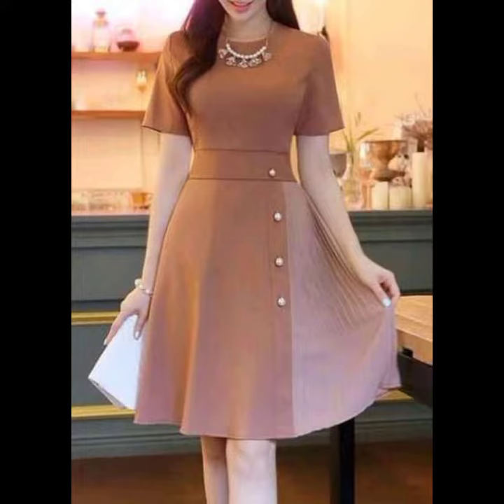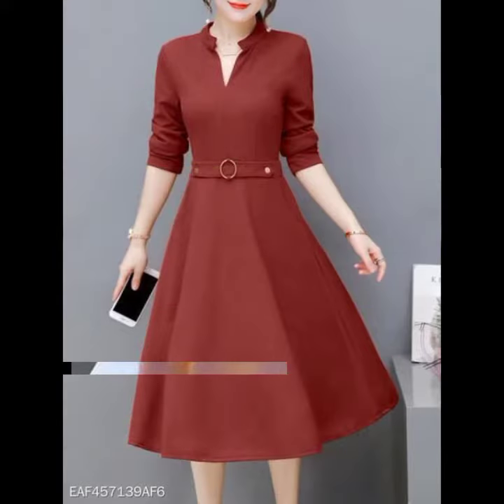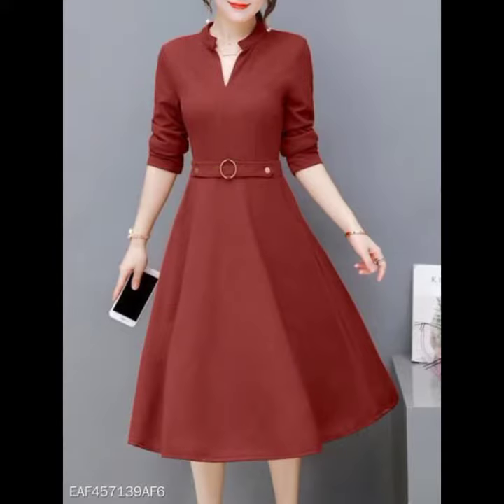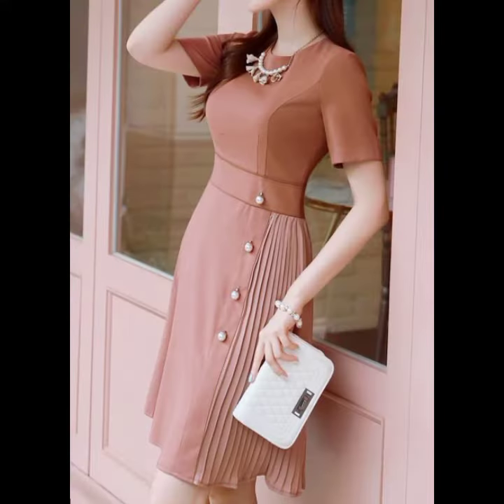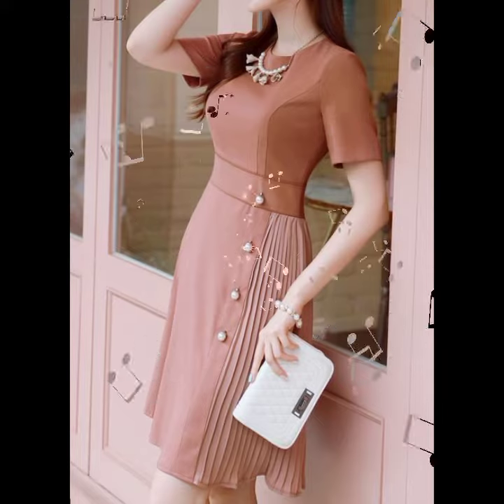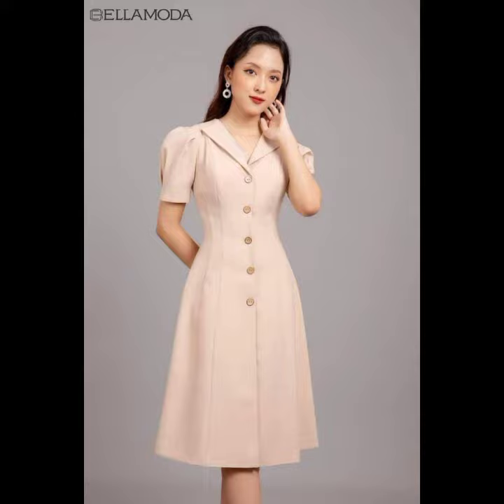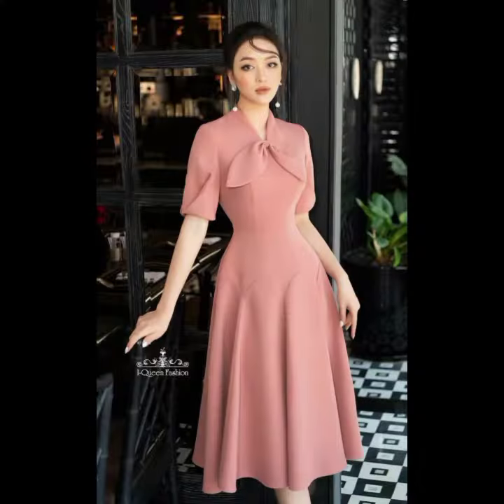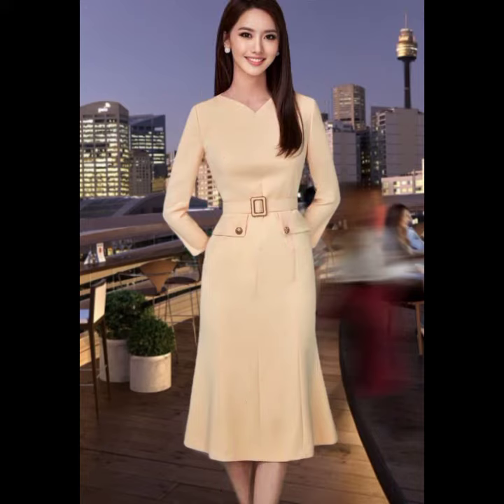Attractive and Adorable Plain A-line skater dress design for ladies Wrapped Button Neck Belted 2k23